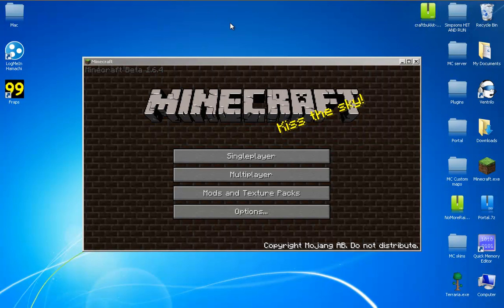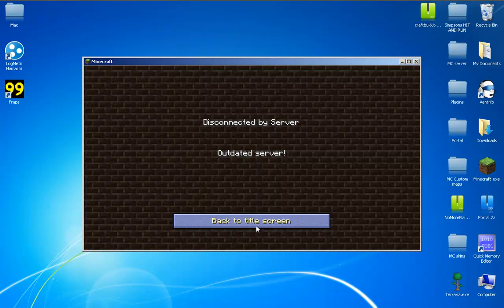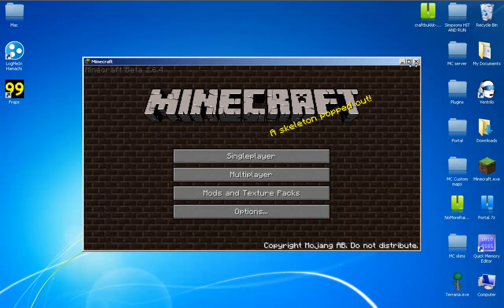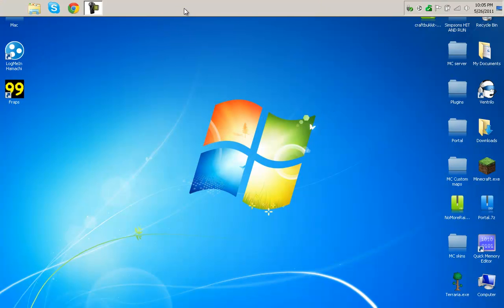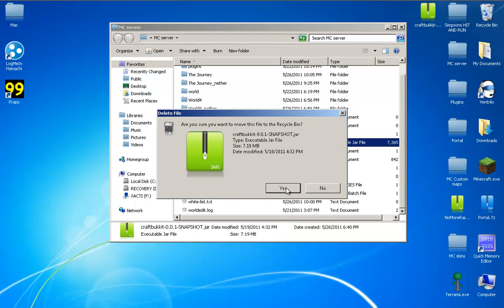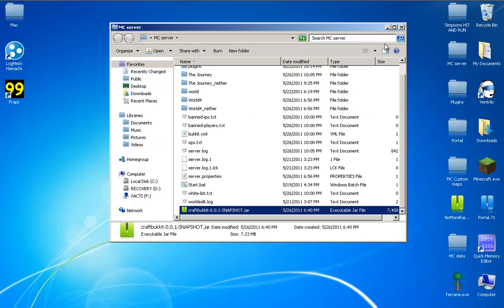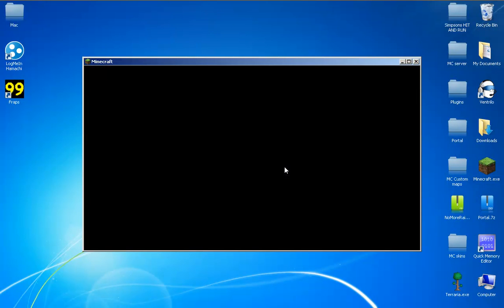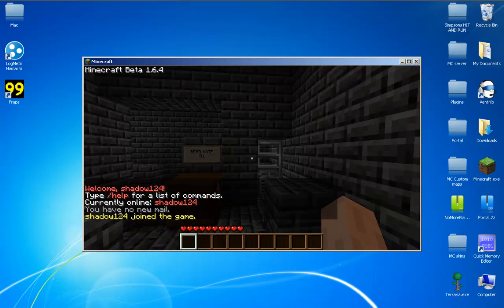How to fix your minecraft Outdated server(1.8_1)-(1.1.)Updated!!!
Twitter Follow for follow. Follow me For latest updates